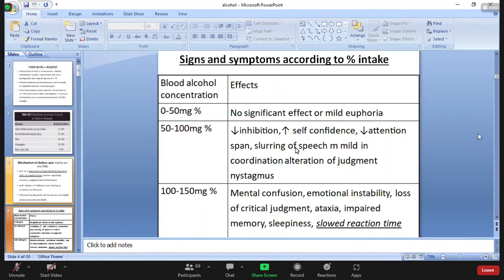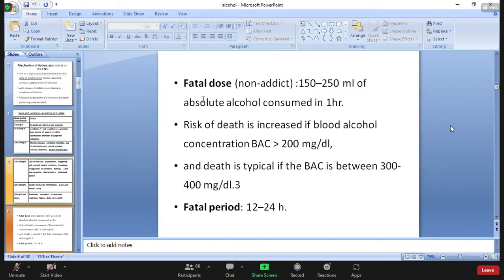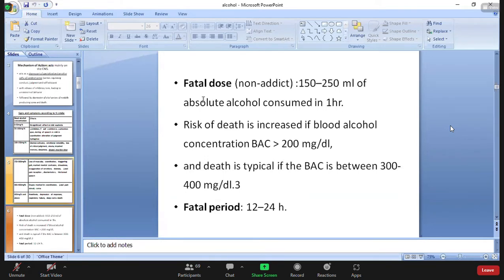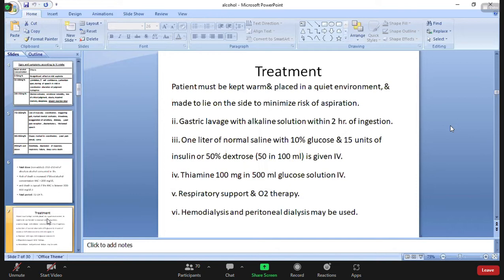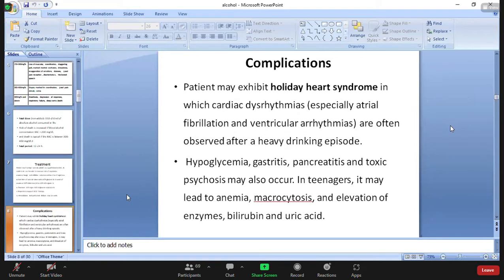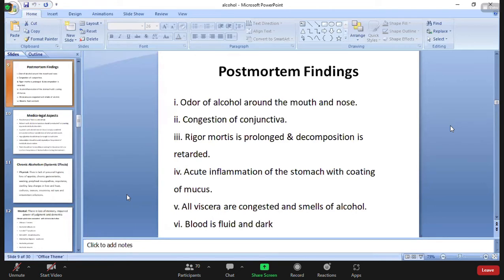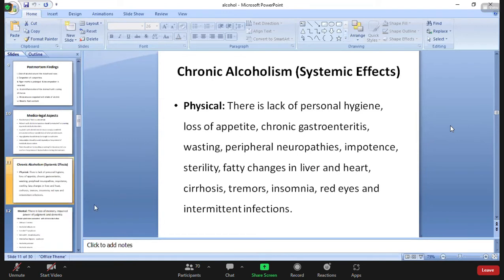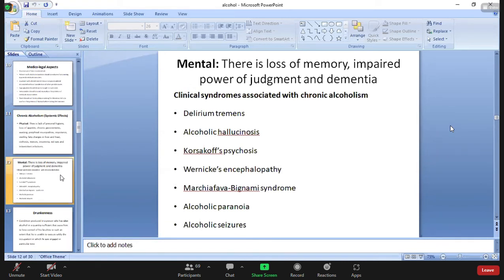Forensic medicine lecture on Alcohol intoxication